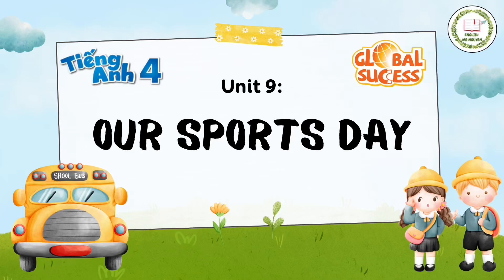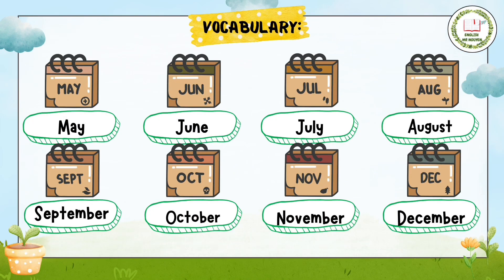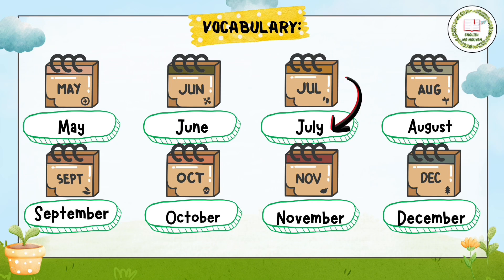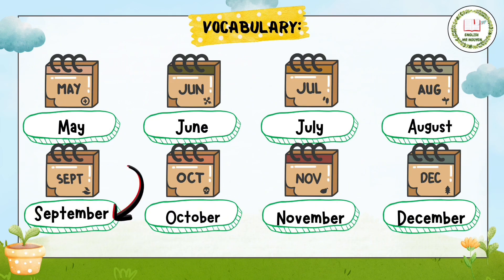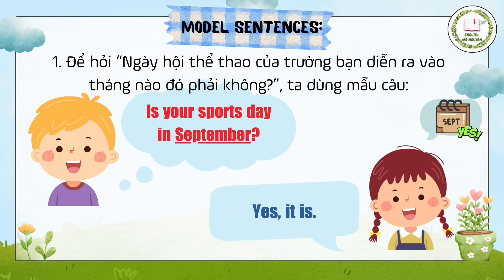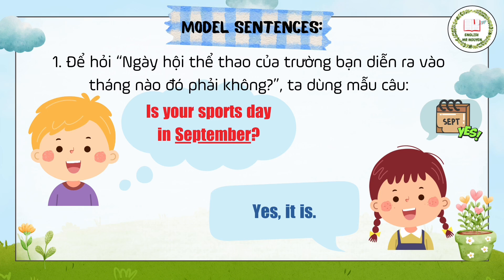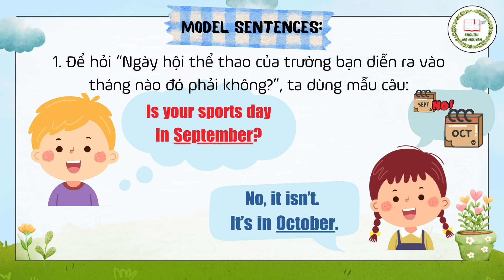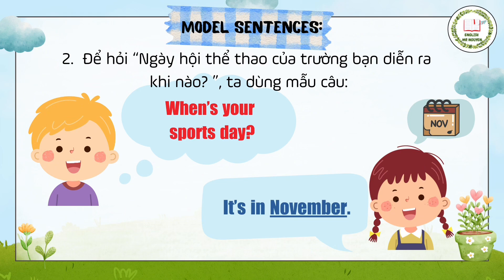TIẾNG ANH 4 - UNIT 9: OUR SPORTS DAY